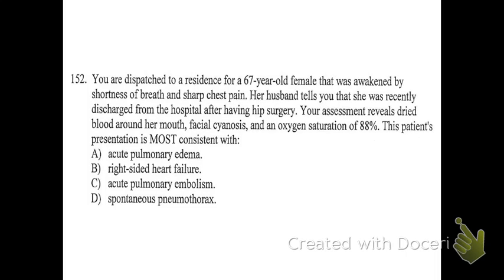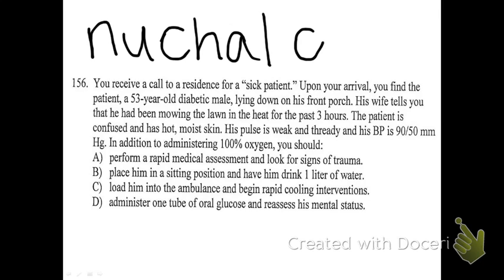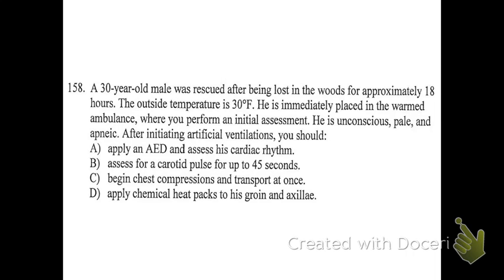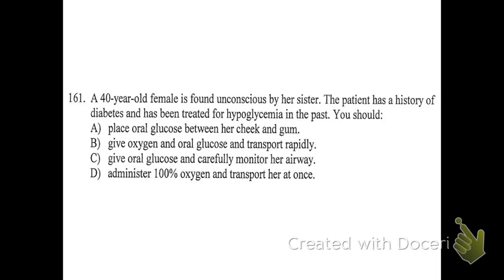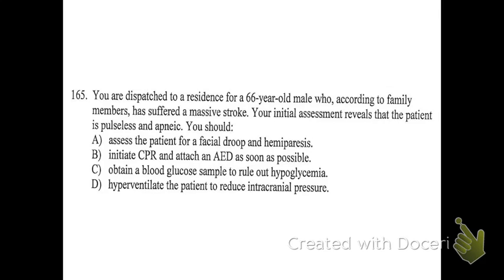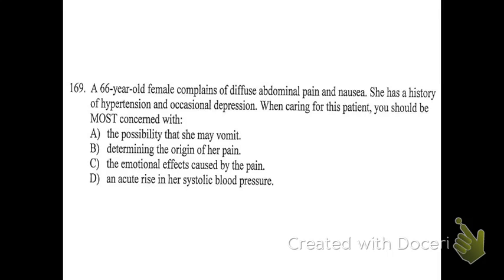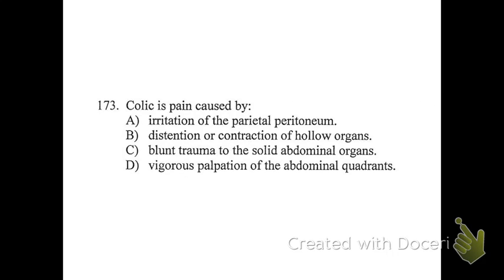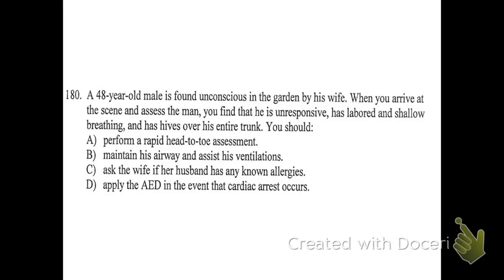EMT Review Part 7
Be careful, it is an old study guide. The oxygen and CPR guidelines have changed. You can look at the other review for rationales. thanks.